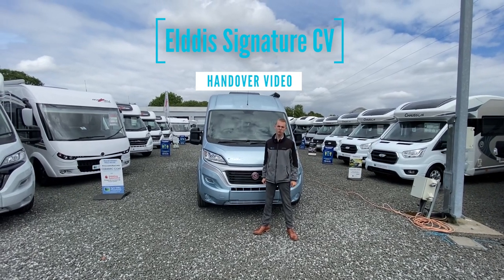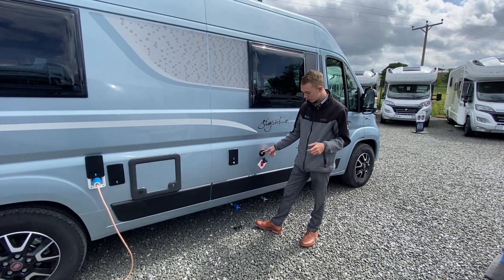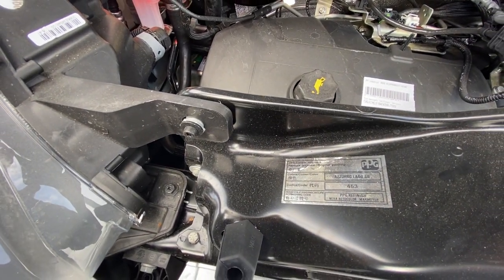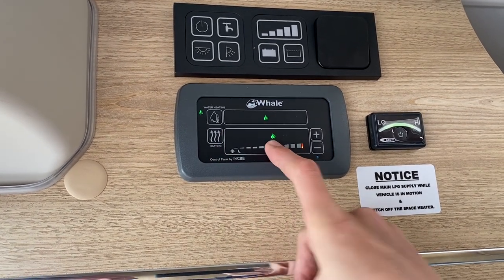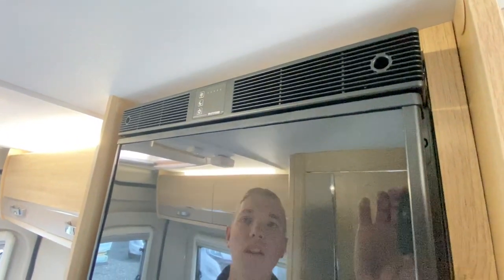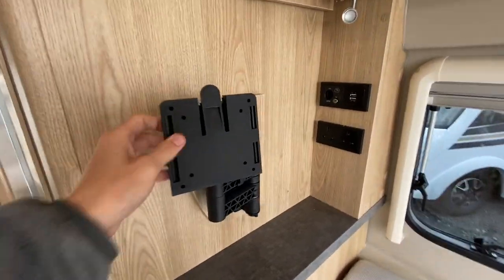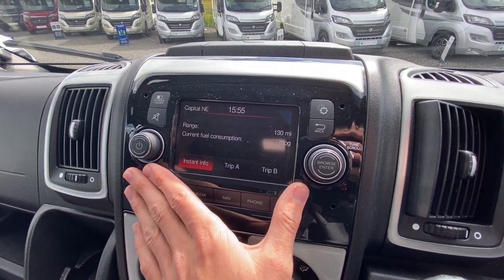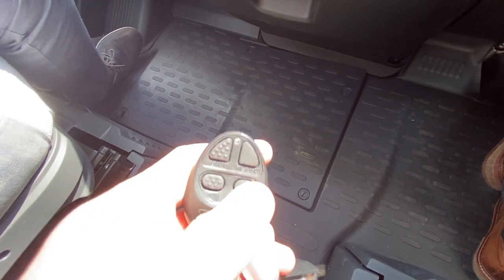Elddis Signature CV40 Handover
Callum our resident guru walks you through your new Elddis Signature CV campervan.